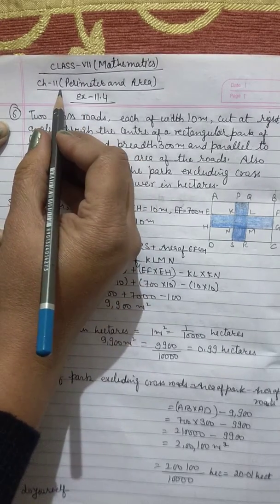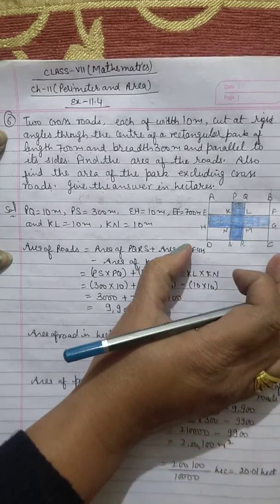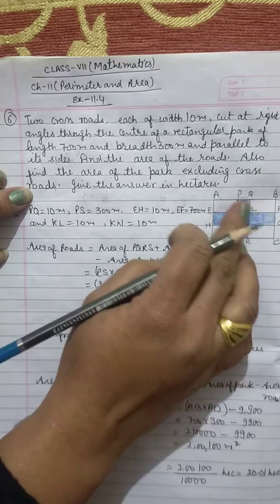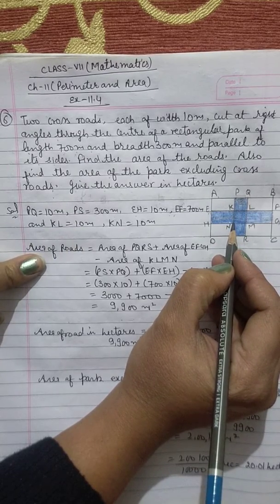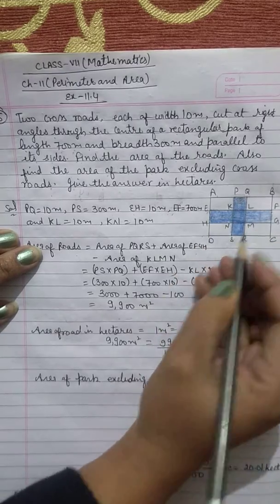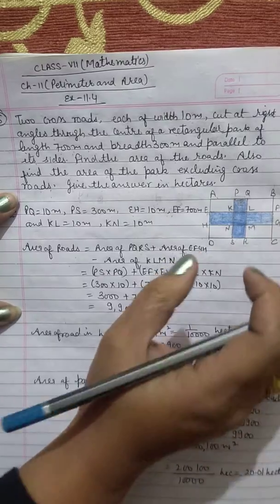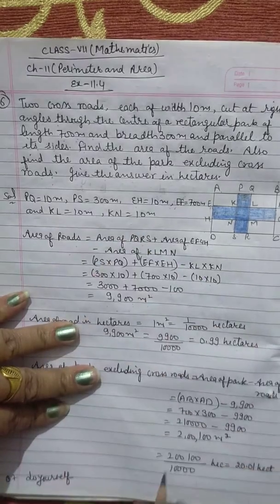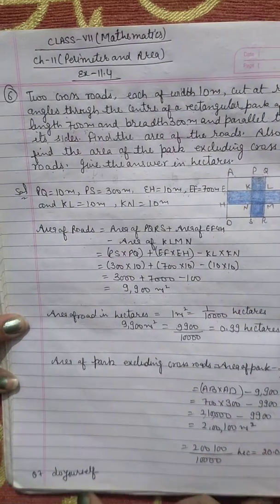NCERT CLASS-7 MATHS CH-11 PERIMETER AND AREA EX-11.4